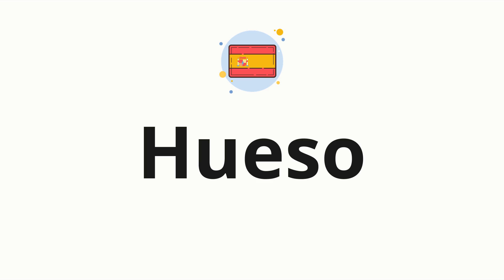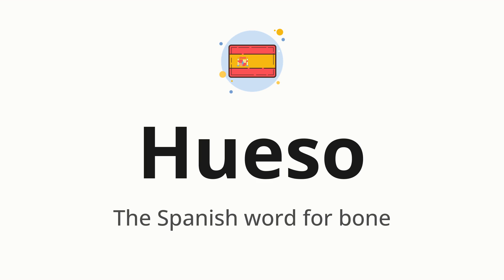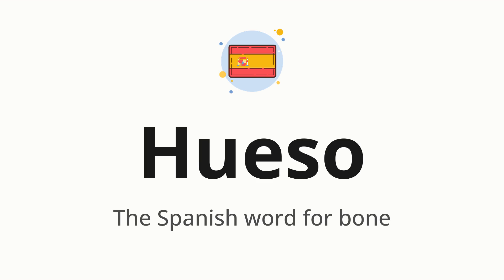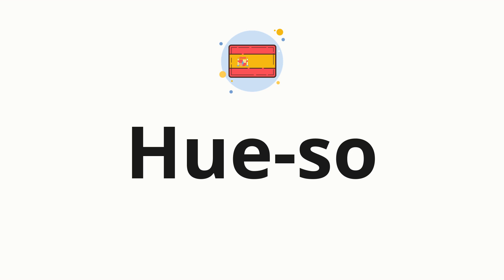How to pronounce Hueso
🌍 Learn a new language now Master the pronunciation of 'Hueso' Hueso - which means : The Spanish word for bone - with this quick and clear tutorial by How To Pronounce!

In this video, we'll guide you through the correct pronunciation of 'Hueso' in Spanish, using native speaker examples and easy-to-follow phonetic breakdowns. Whether you're learning Spanish for travel, business, or just for fun, our guide will help you perfect your pronunciation in no time.